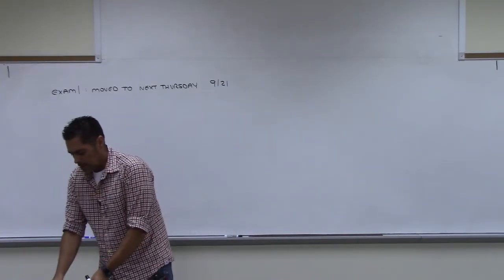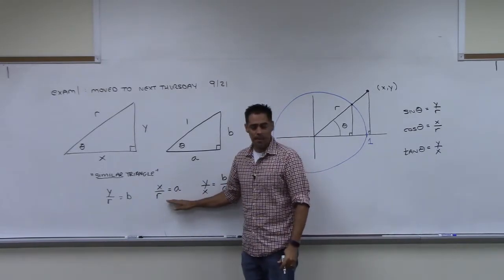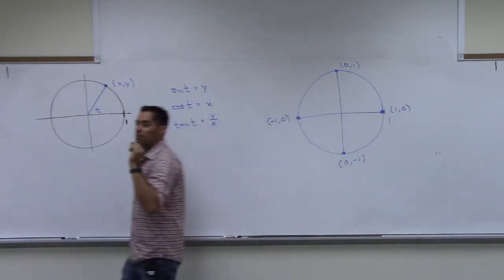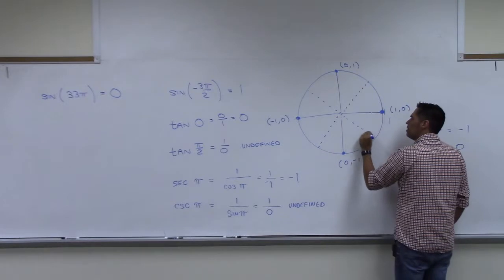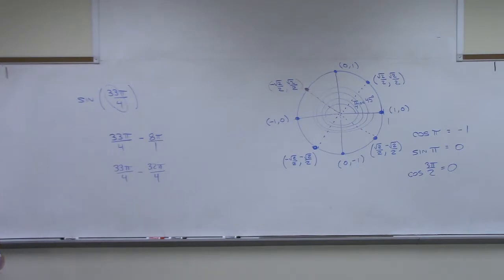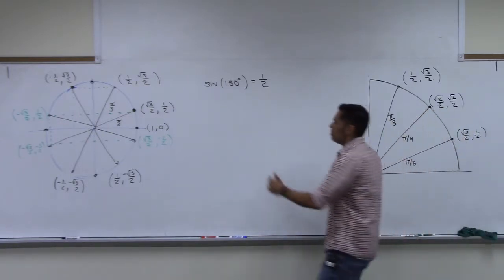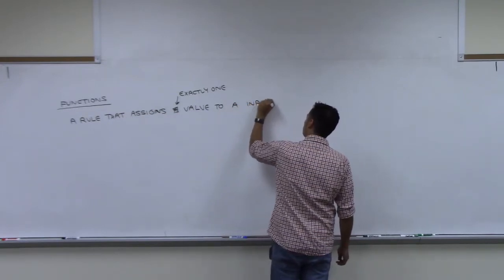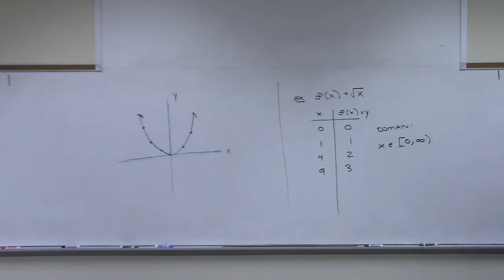2412 Day6 7.5 Trig Functions from Unit Circle Part1